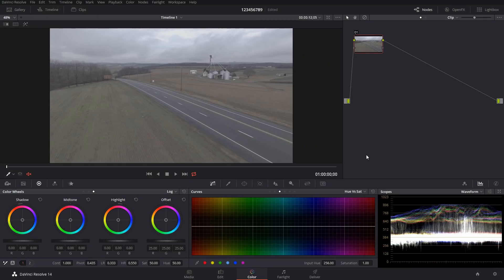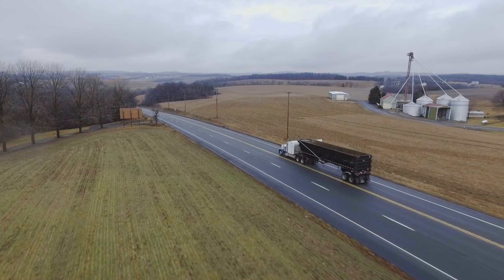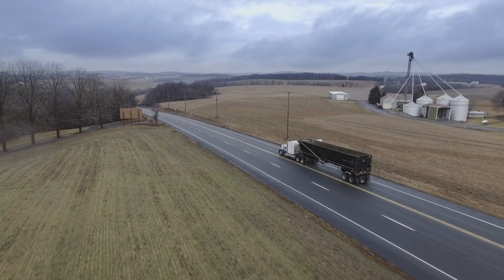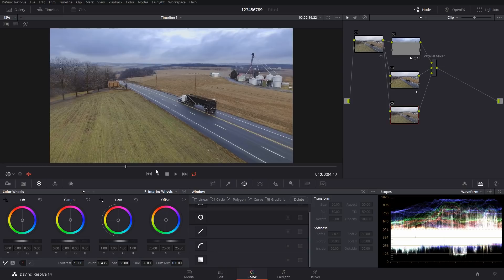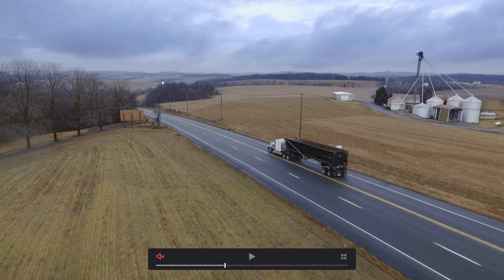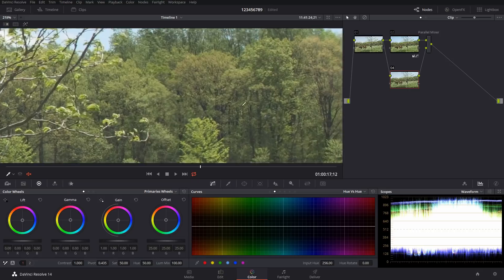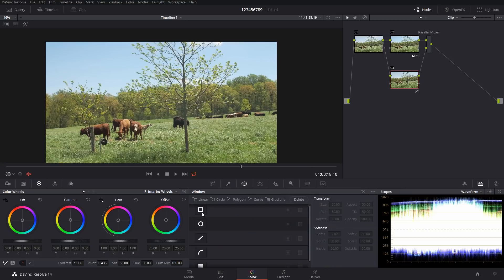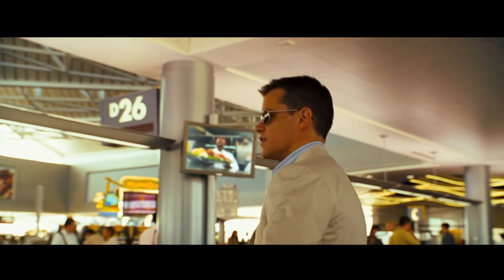Masking shots with power windows (DaVinci Resolve)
Short guide for masking shot for coloring in DaVinci Resolve